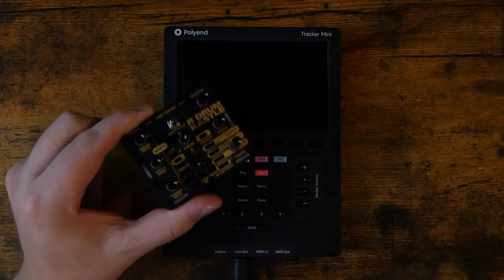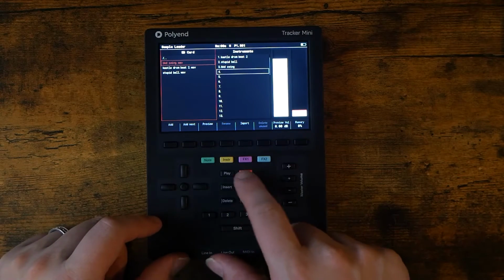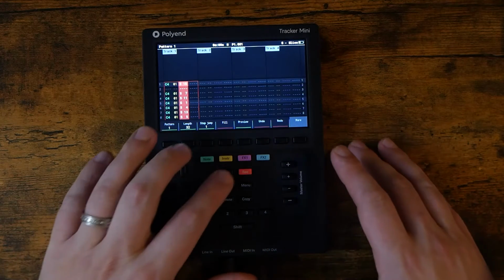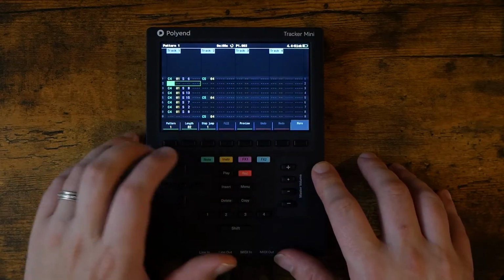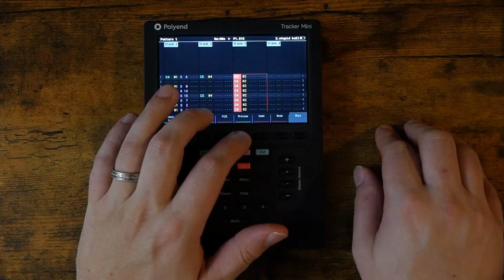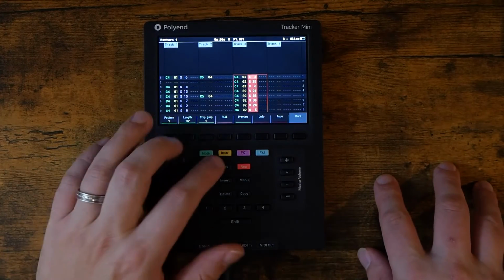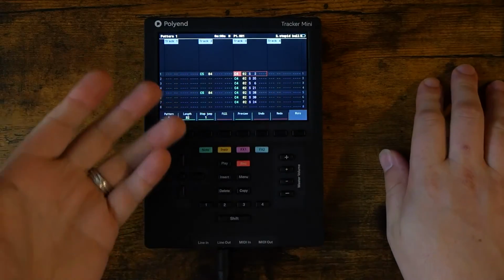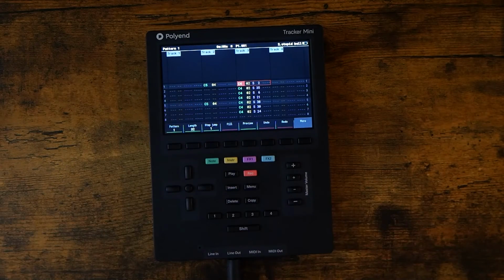Modular Drum Slicing with the Tracker Mini!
A few weeks ago I did a livestream with the Bastl Kastle Drum where I made some awesome modular drum beats and sampled them into the Polyend Tracker Mini! Today I want to show you my basic workflow for slicing those up in the Tracker Mini, as well as sequencing them in a randomized way that helps me come up with patterns I wouldn't normally write! Enjoy the video :)

Roland TD-17 Drumset
Zoom Livetrak L-12 (audio recorder)